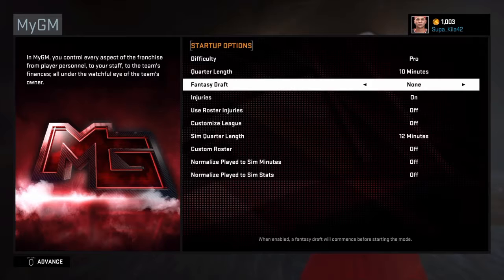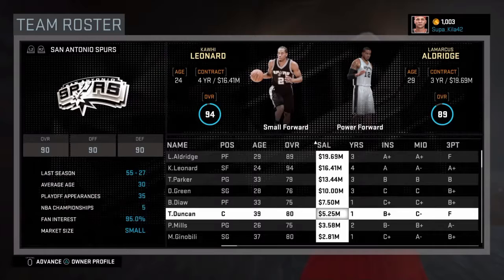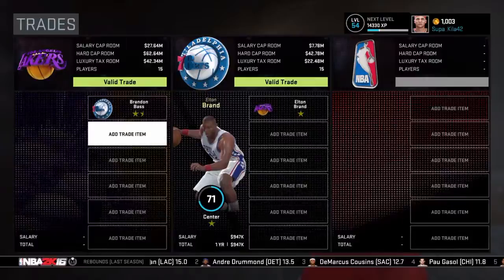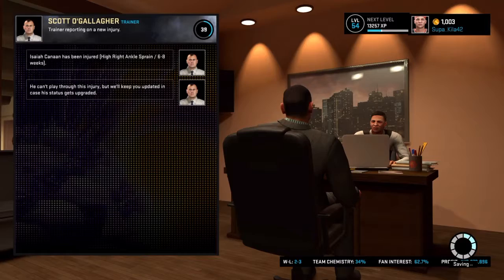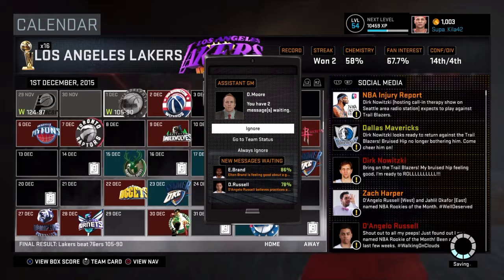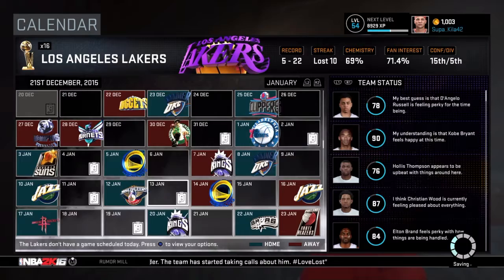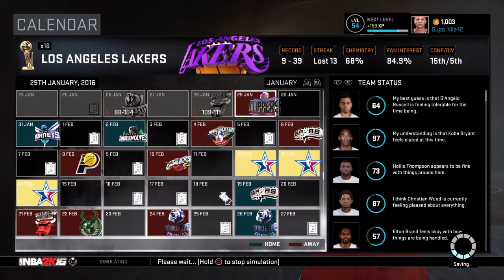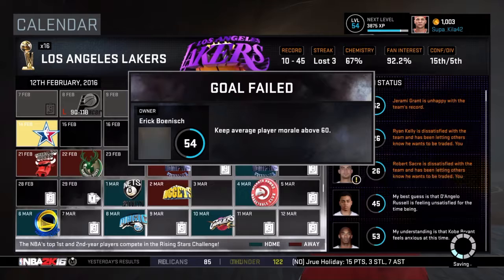NBA2K16 - MyGm L.A Lakers - Clearing Cap?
Swag